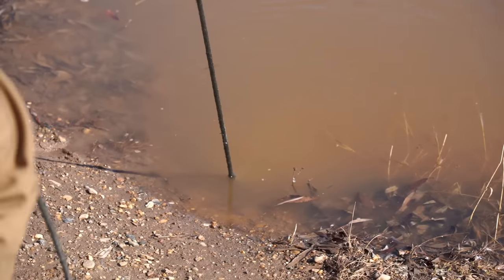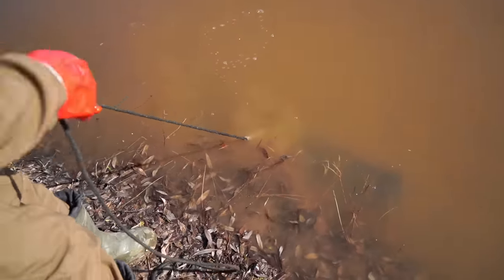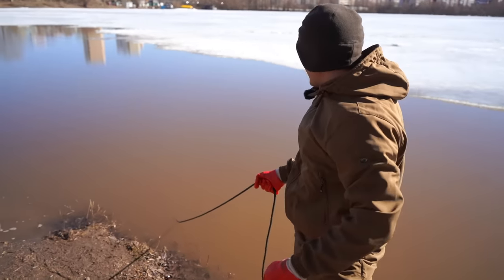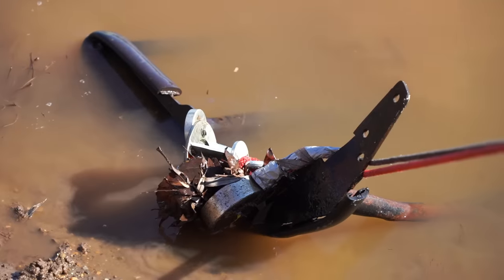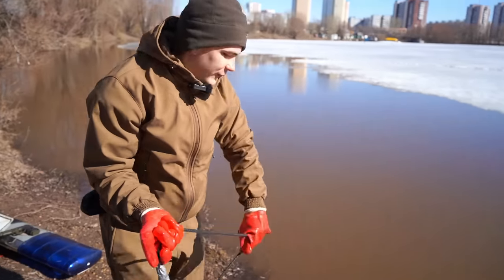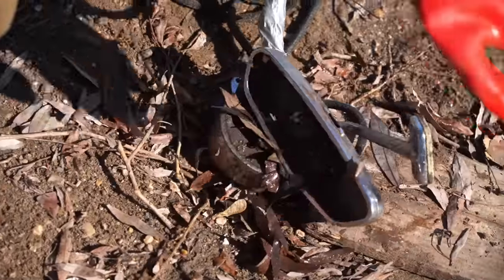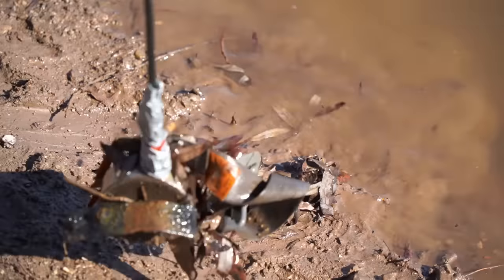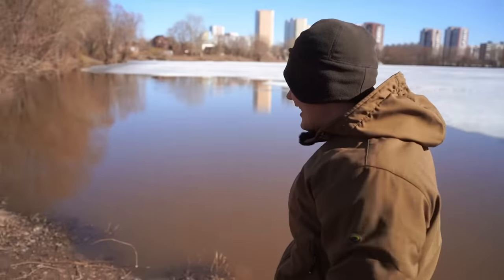Found a Police Car Underwater While Magnet Fishing. Police Called!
We found a police car during a magnet fishing using a big magnet. Do we need to call the police? We also found parts of the police car, such as a pistol and a bulletproof vest. What other dangerous finds can be found underwater using a magnet?